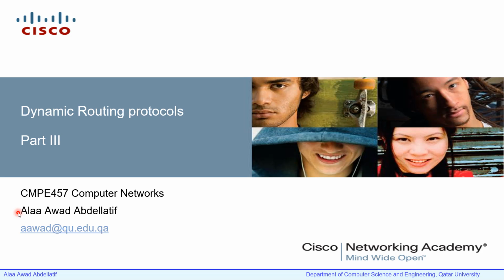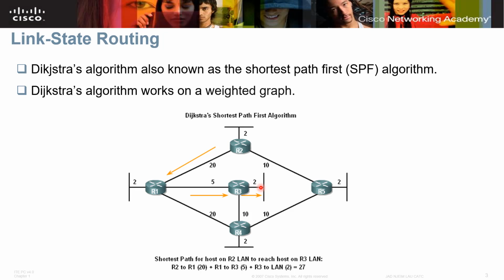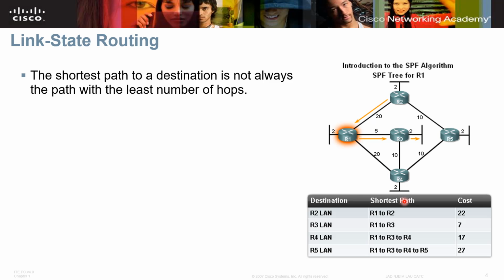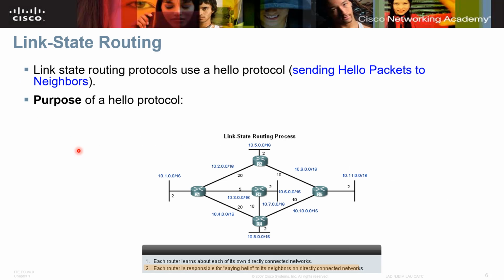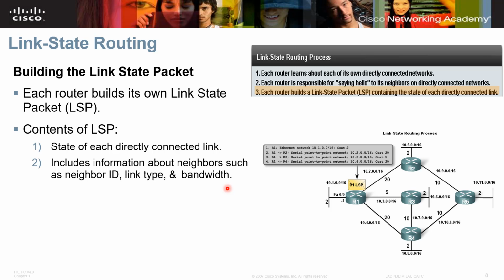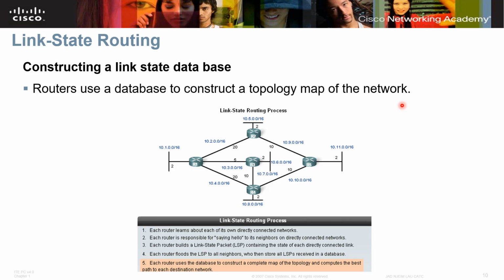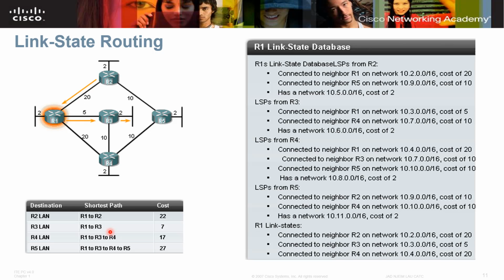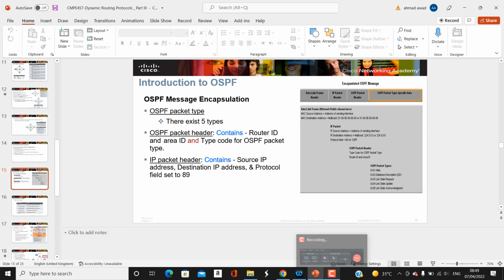CMPE 457: Lec 32